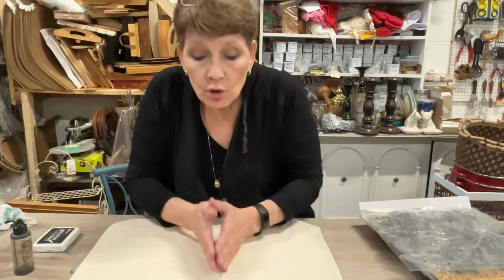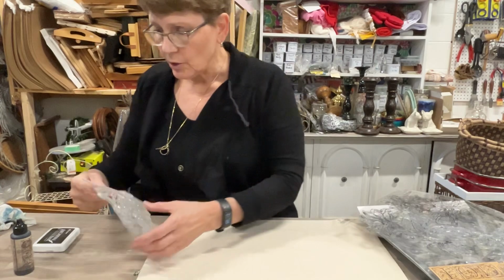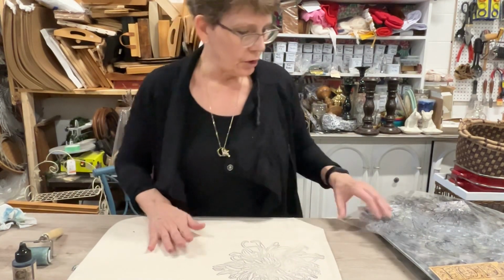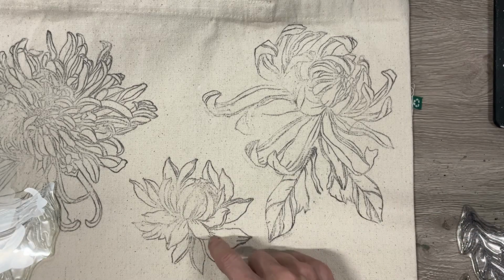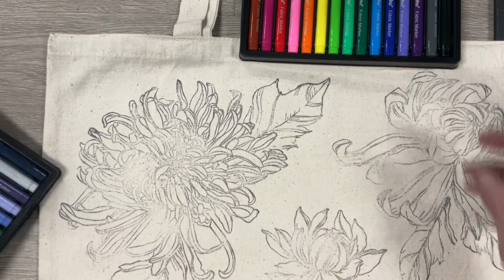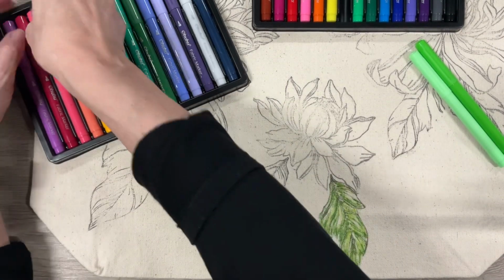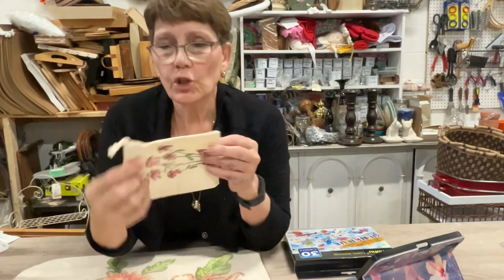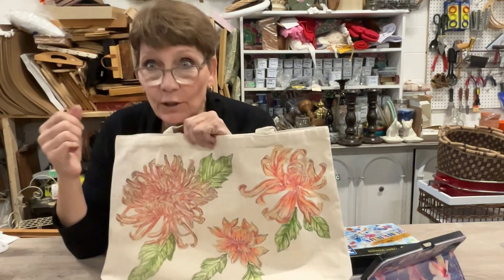Making Stamped and Painted Bags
These are so much fun to make... and using the IOD Stamps as your colouring guide makes them so easy to follow.  The stamps can all be combined in unique ways, ensuring that your bags will truly be one of a kind.  Use them, gift them, use them as personalized gift bags!

These are the fabric markers I used